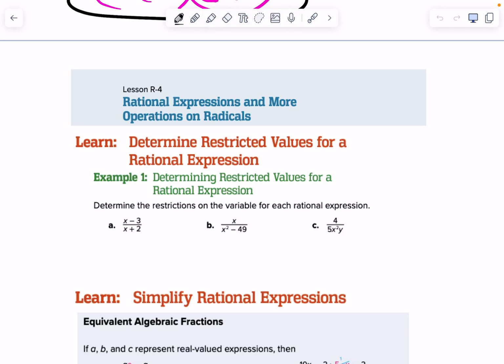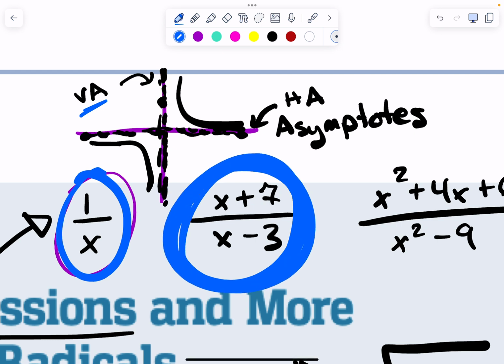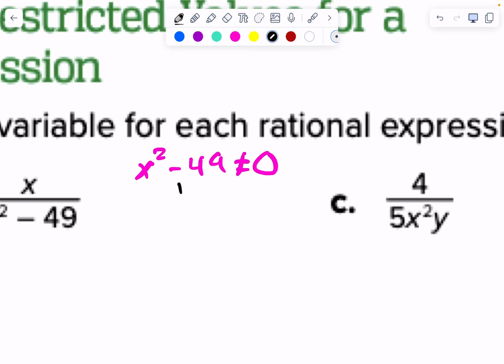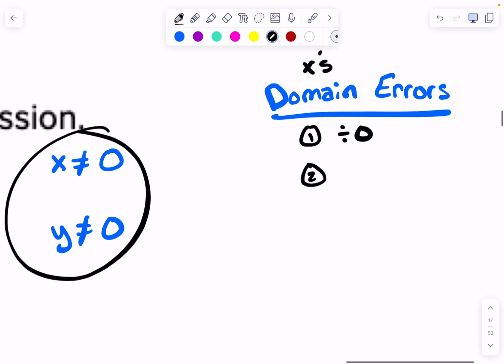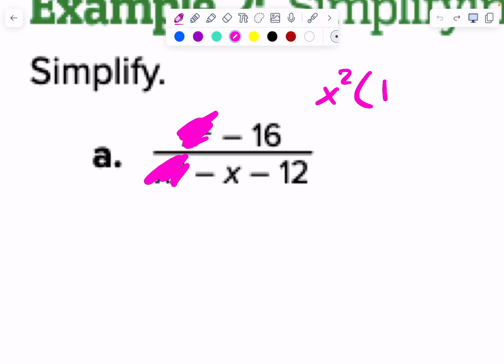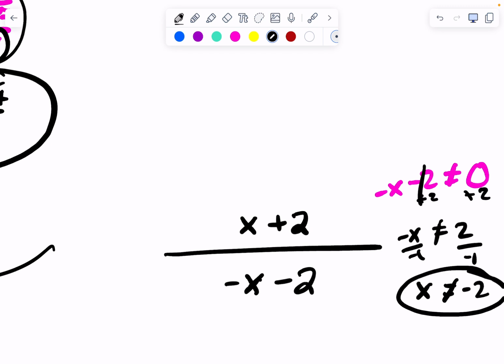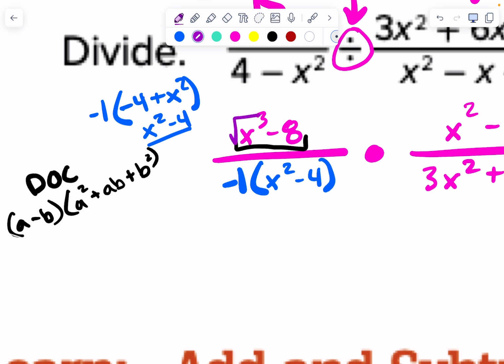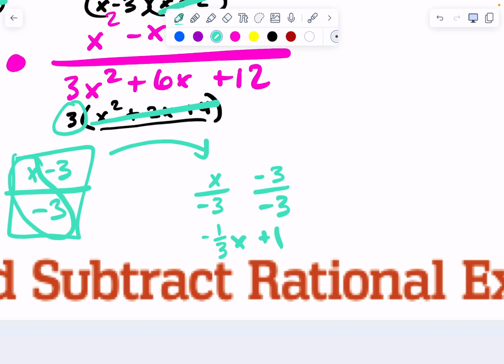Trig R.4 Part A